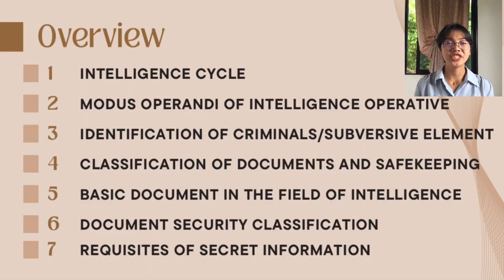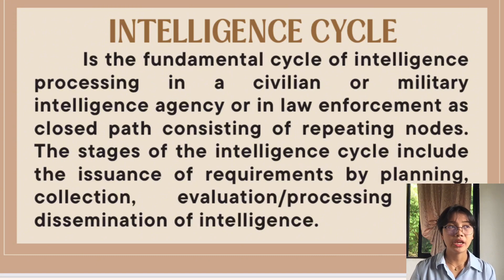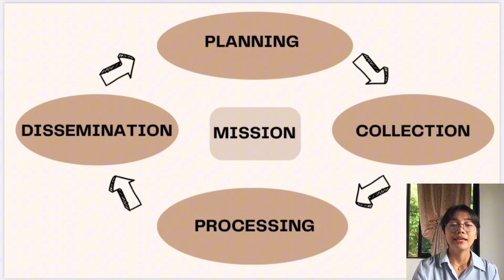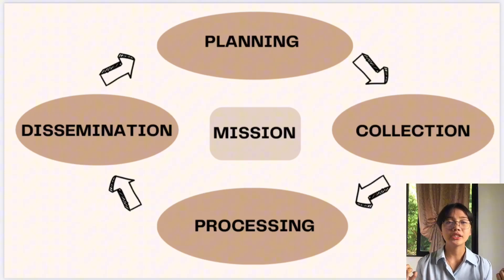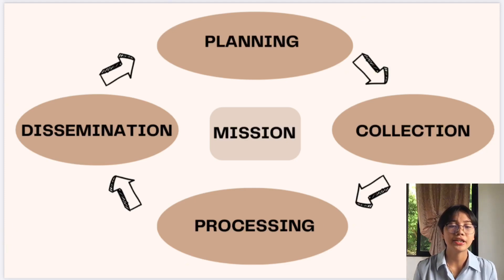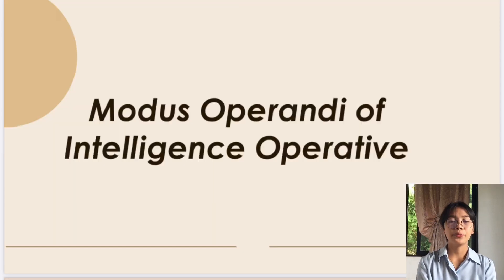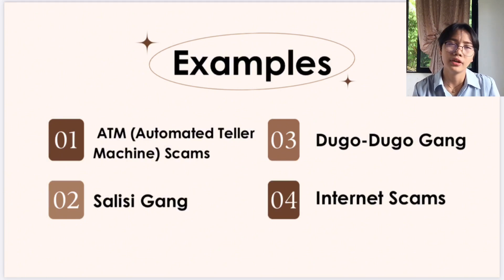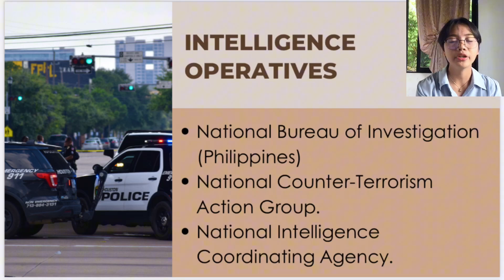Report in CDI-2 (Intelligence Cycle)